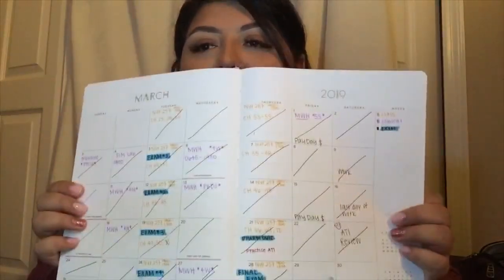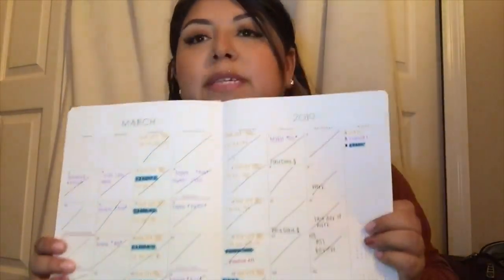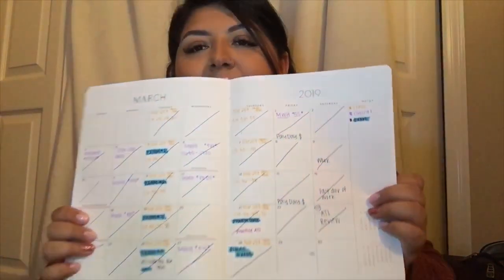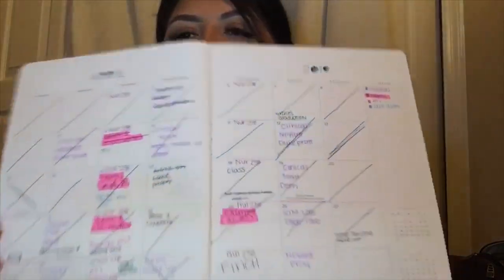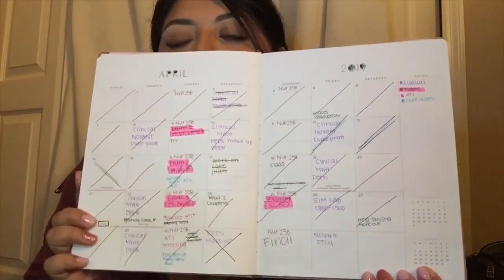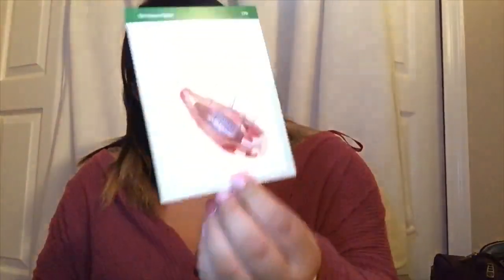Nursing School Essentials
Here is everything that I think is essential and I helped me through nursing school & clinicals! Comment Any other essentials you can think of!
~LINKS~
1. Favorite Colorful Pens
2. Clipboard
3. RN Cards
4. Rolling Back Pack
5. Stethoscope